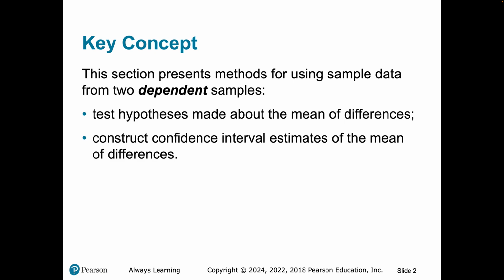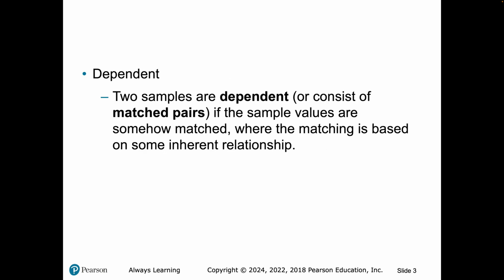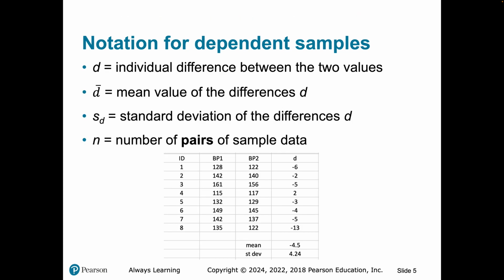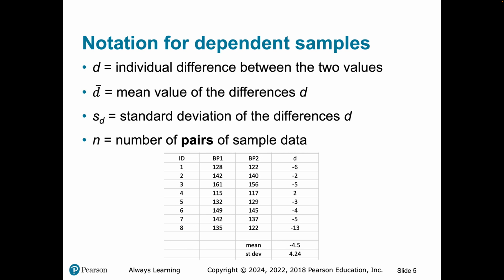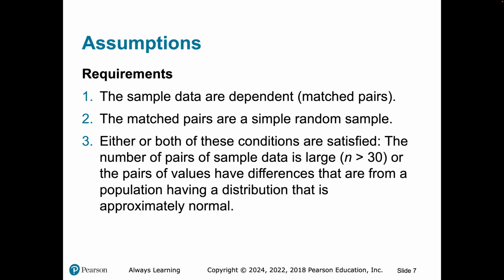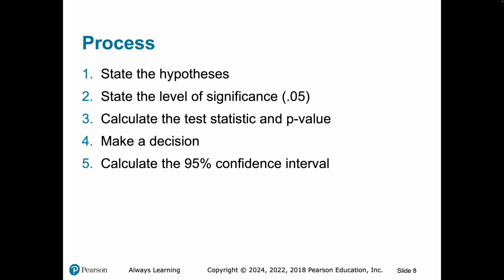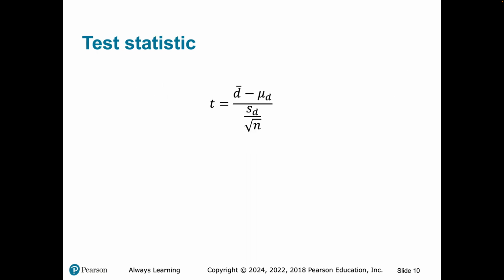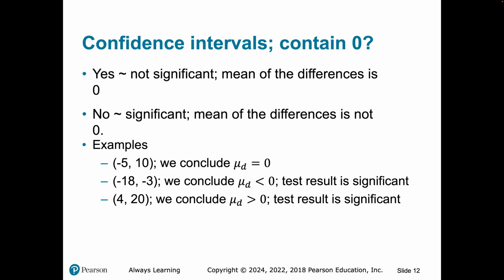Intro to Dependent Samples t-test, MATH5130